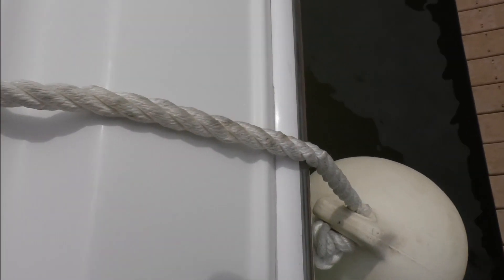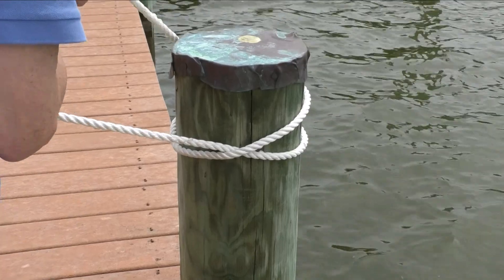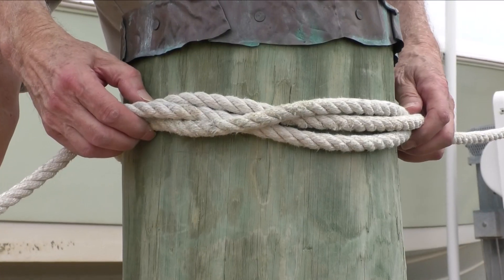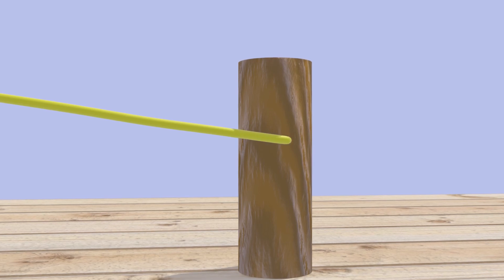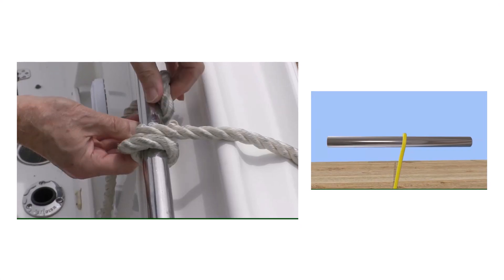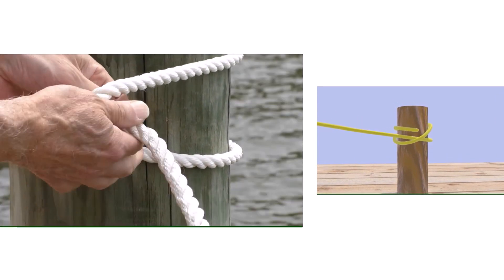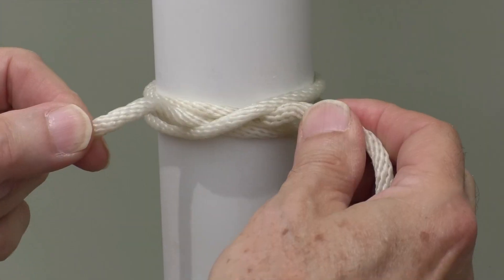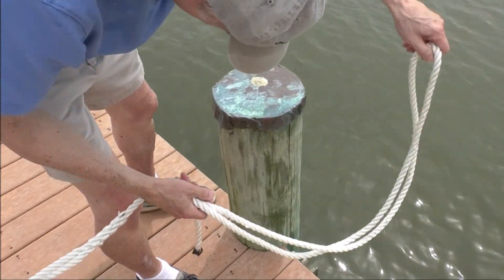Knots to Know: Clove Hitch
Learn to tie a perfect clove hitch in this short video from America’s Boating Club. The clove hitch can be used to temporarily hang a fender from a rail, attach a line to a piling, or secure a spring line.

Become a better boater by learning more safe boating tips